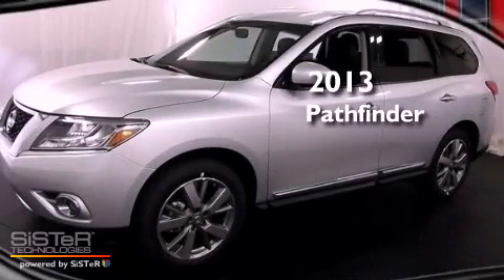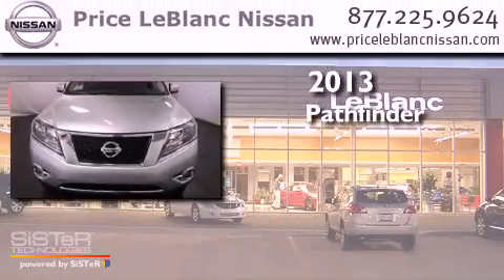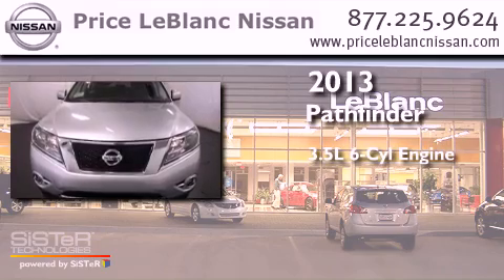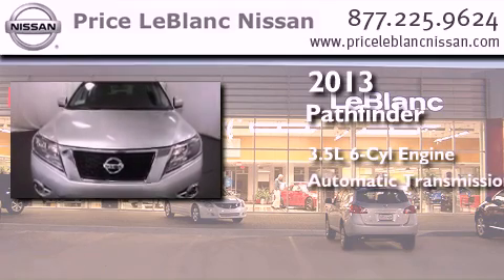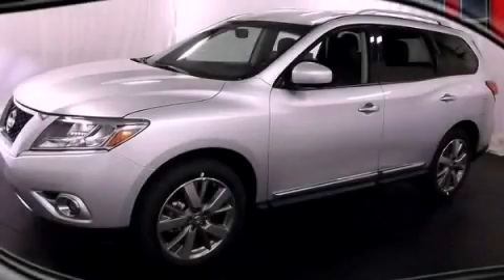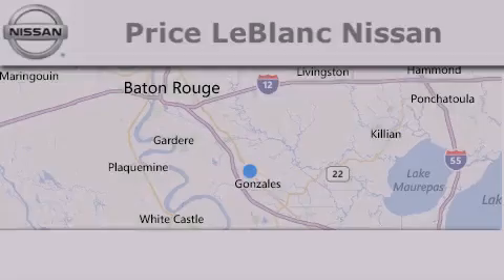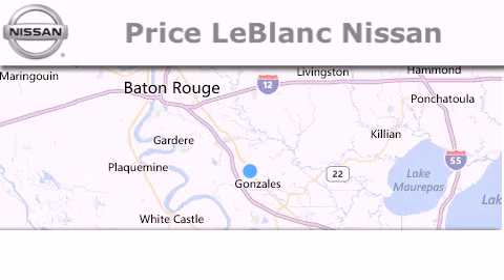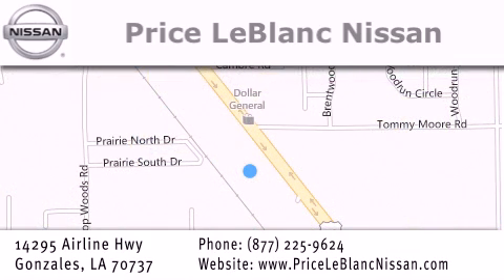2013 Pathfinder Gonzales LA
Year : 2013
 Make :
 Model : Pathfinder
 Engine : 3.5L V6
 Trans . : Automatic
 Exterior : Brilliant Silver
 Miles : 10
 Interior : Charcoal
 Stock : P3653000